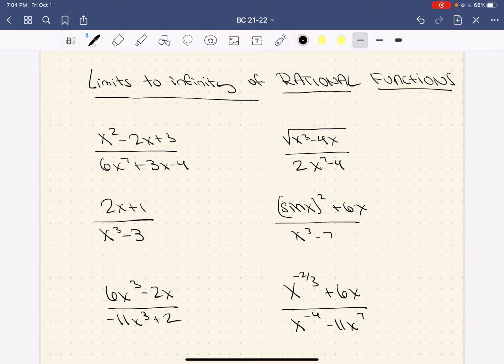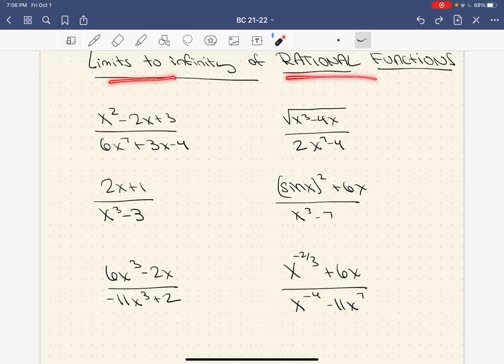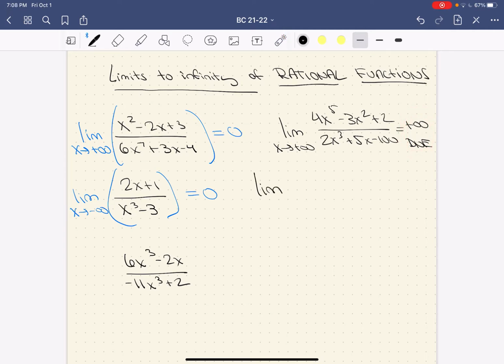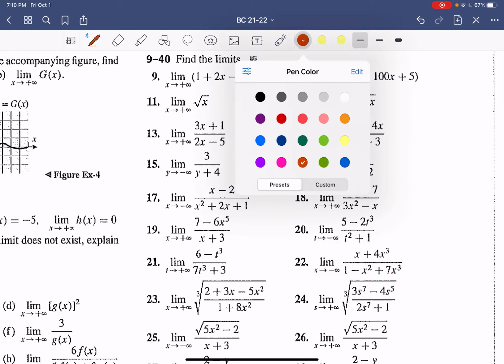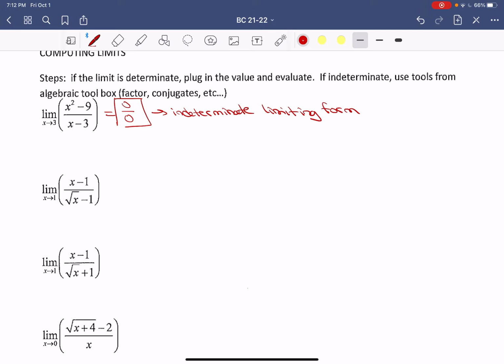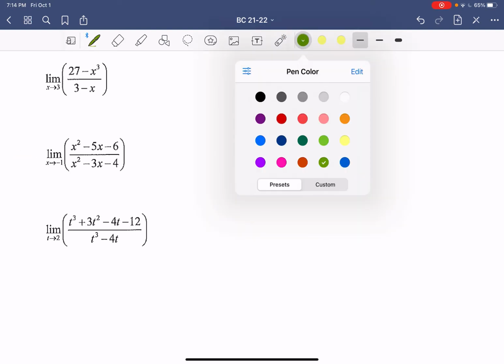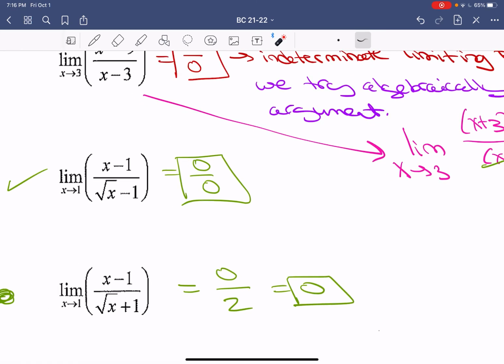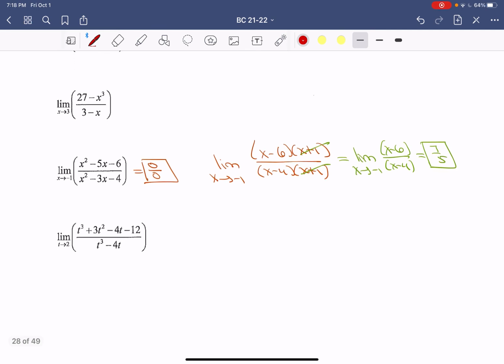October 1, 2021